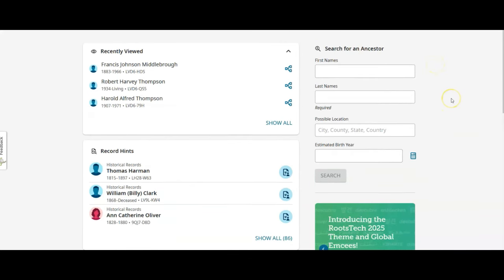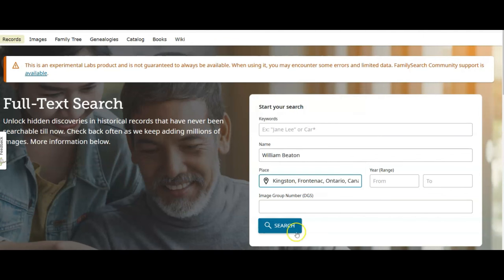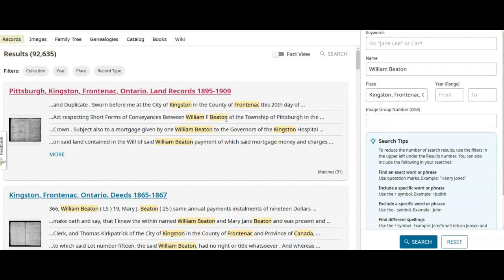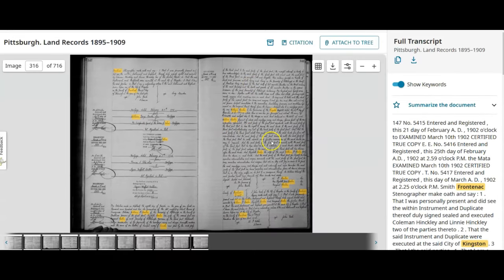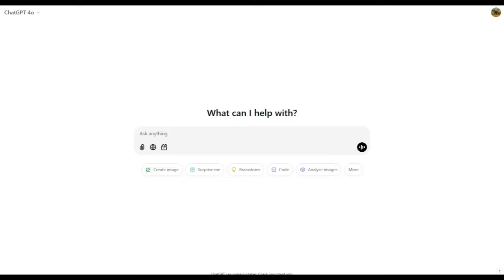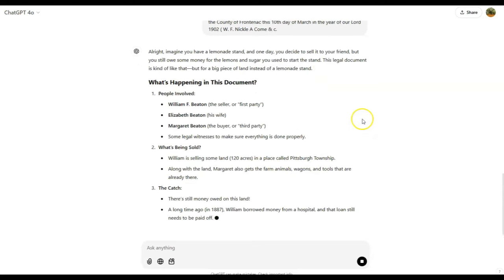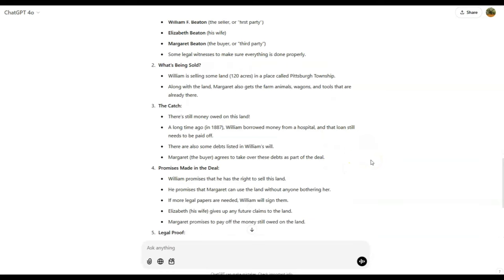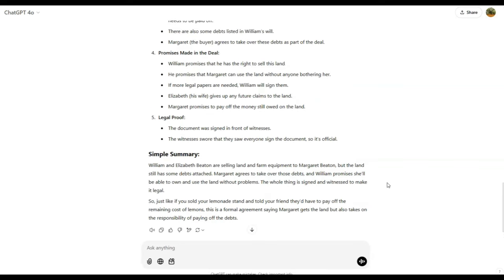Unlocking Hidden Gems with FamilySearch and AI!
If you loved my first Hidden Gems on FamilySearch video, you won’t want to miss this deep dive! Watch as I show how this experimental tool, combined with AI, can enhance your family history research like never before.

FamilySearch has another hidden gem—the Full-Text Experiment (for Full-Text Search)—and in this video, I dive into how this powerful tool can help uncover valuable genealogical records. I explore a legal land document I found for William Beaton and take it a step further by using AI to break down the complex legal jargon, making it easier to understand and apply to genealogy research.

If you're unfamiliar with FamilySearch, an account is required; however, the site is free to use.